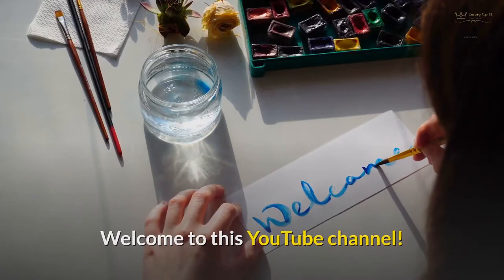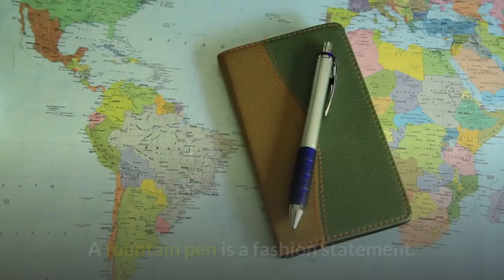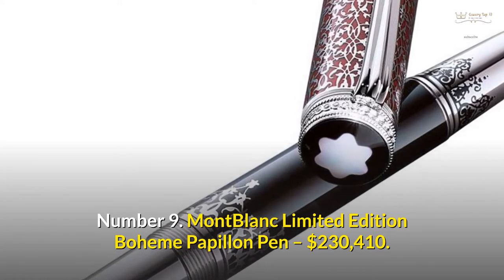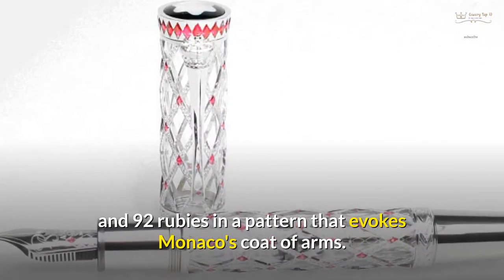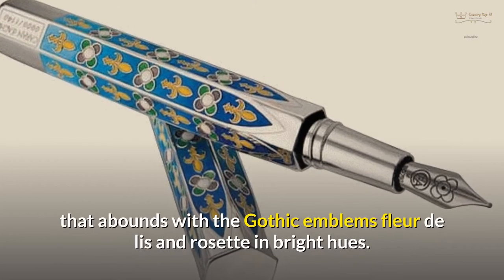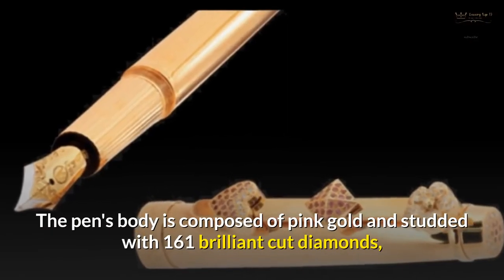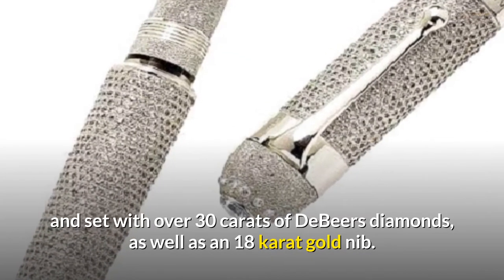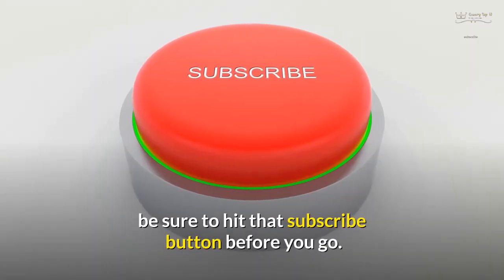Top 10 Most Expensive Pens 2021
Want the ultimate jewel-encrusted pen? Featuring the MontBlanc Prince Rainier III Limited Edition 81 Pen, Caran d’Ache La Modernista Diamond Pen,  Heaven Gold Pen by Anita Tan, and many more, this list is the ultimate countdown to the most expensive pens for the billionaire lifestyle.